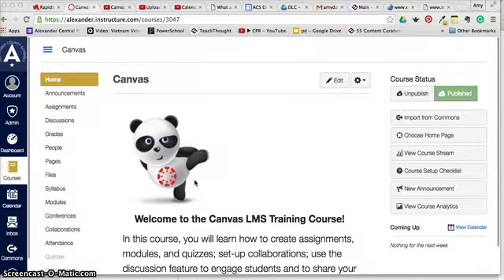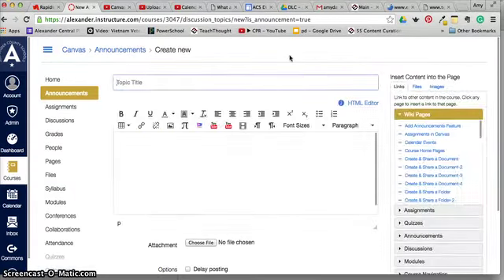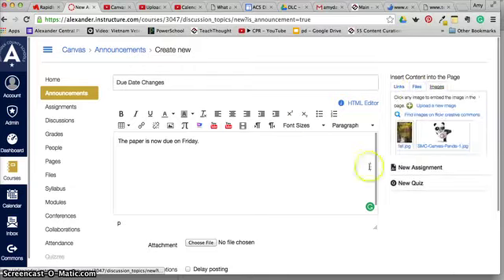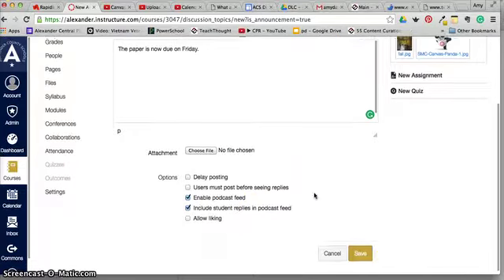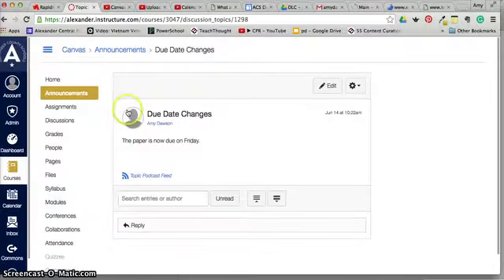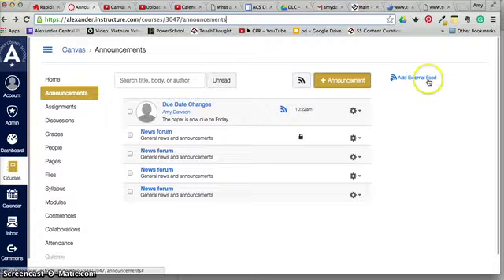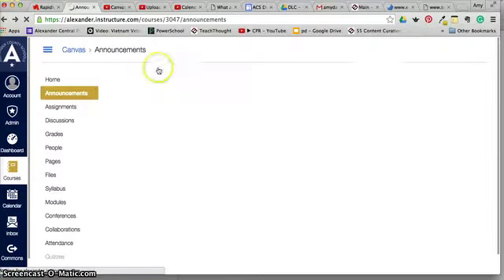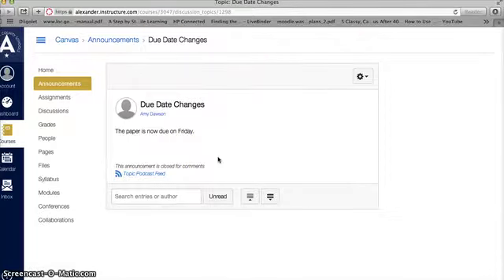Announcements in Canvas LMS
Using announcements in your course will keep communication ongoing and up-to-date.